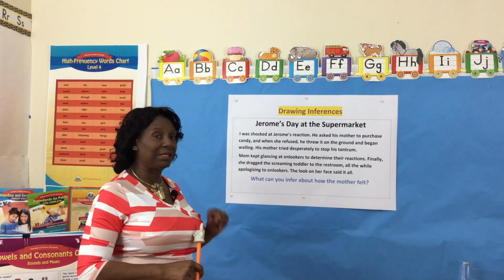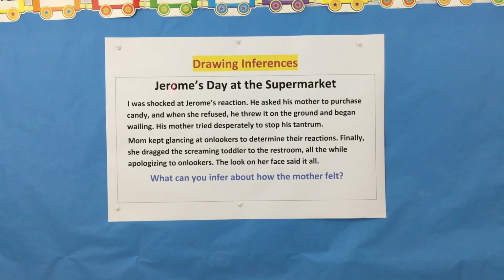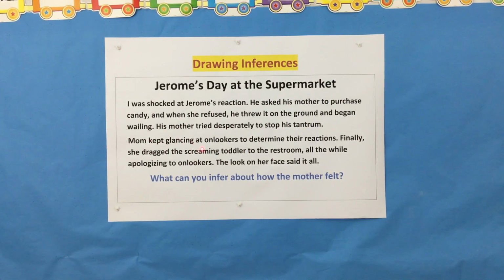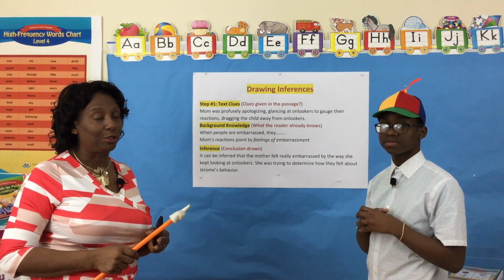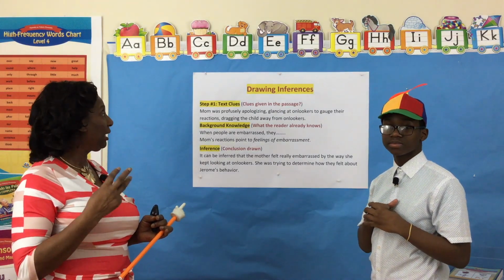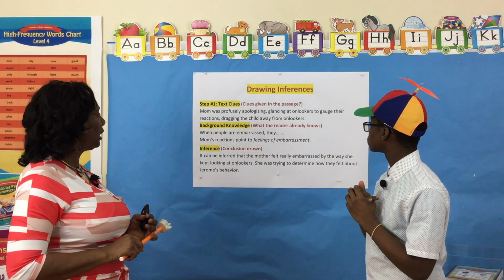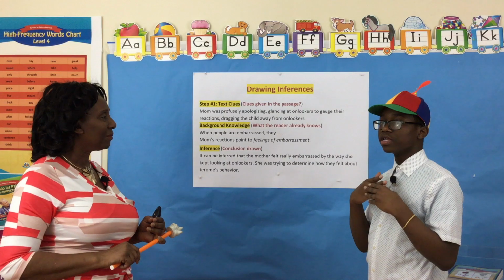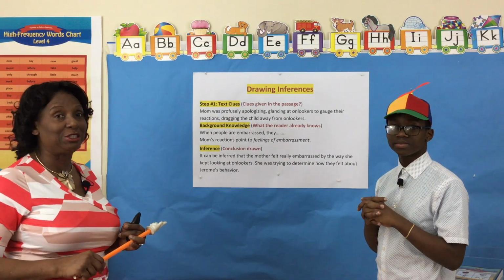How to Draw Conclusions and Make Inferences: Reading Comprehension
Learn how to draw conclusions and make inferences - these are valuable reading comprehension skills that students must develop as they read to learn.